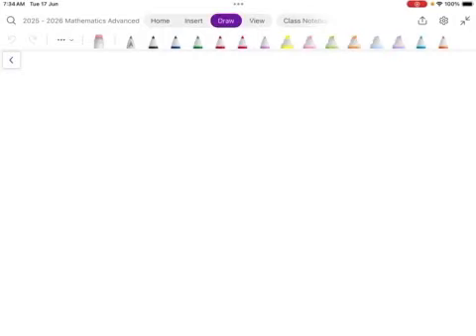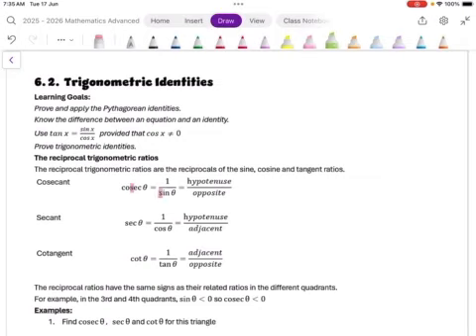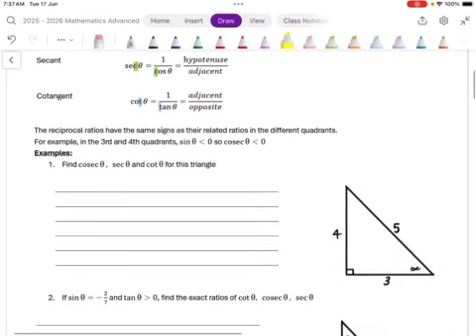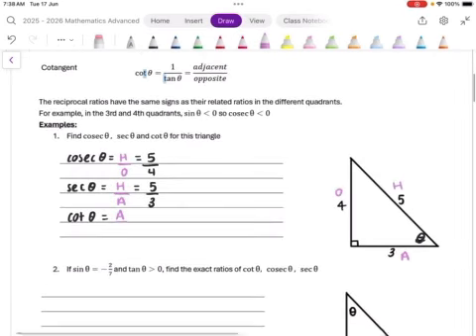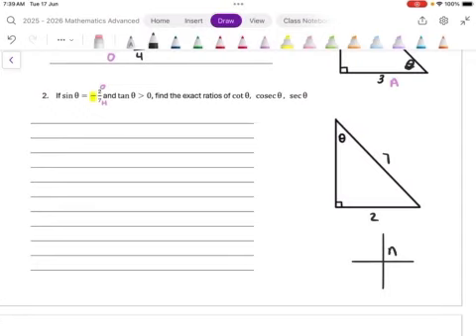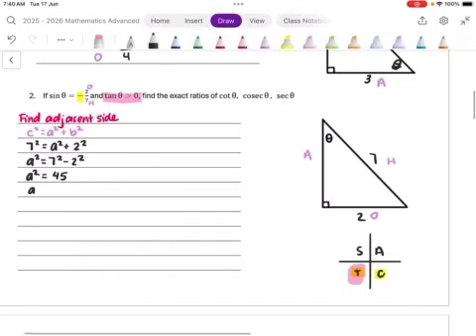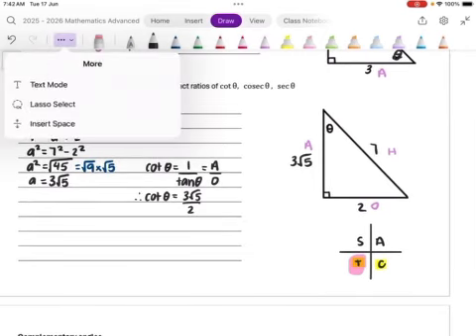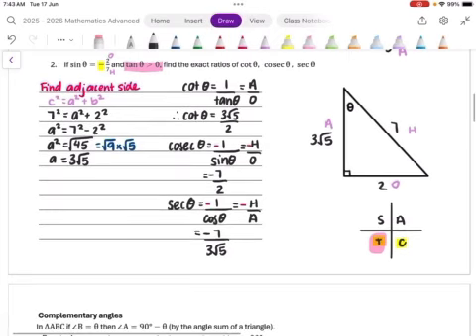Trigonometric Identities - Reciprocal Trigonometric Identities